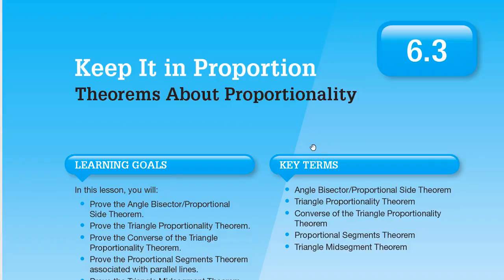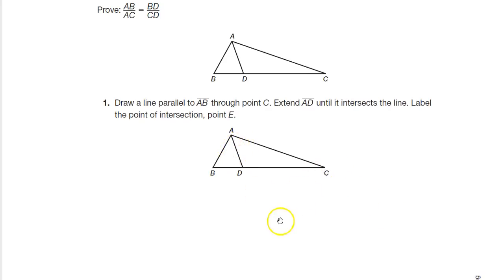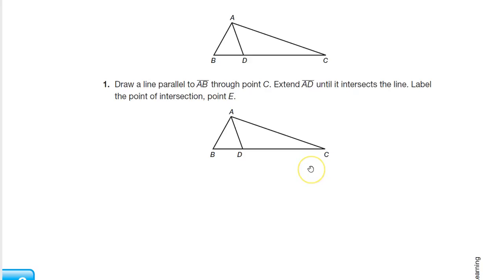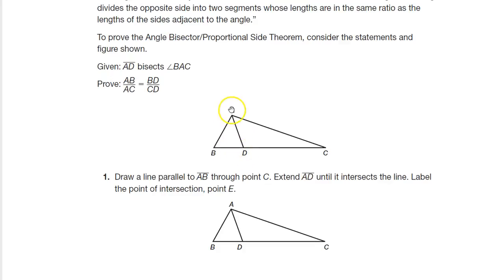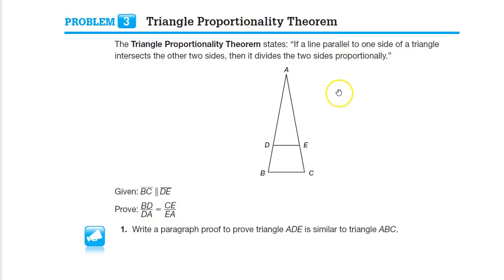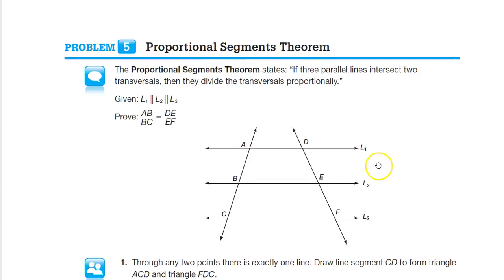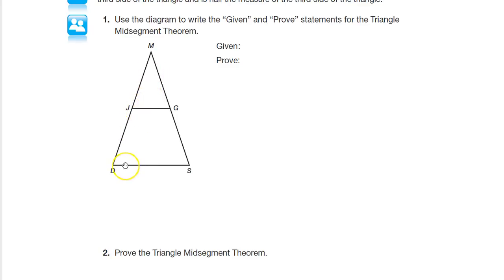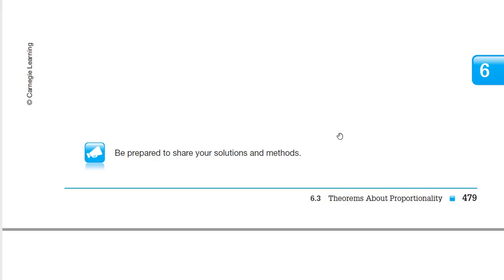Geometry Lesson 6 3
Quick review of the concepts in lesson 6.3